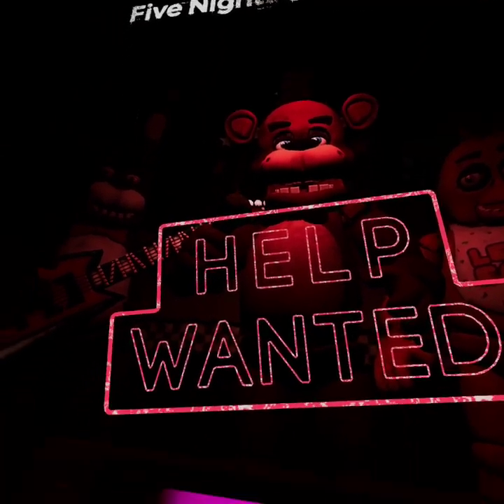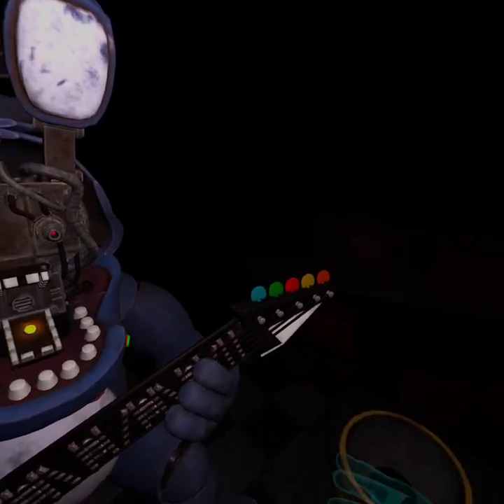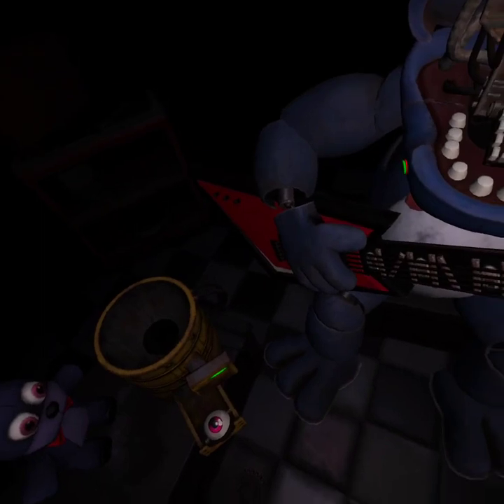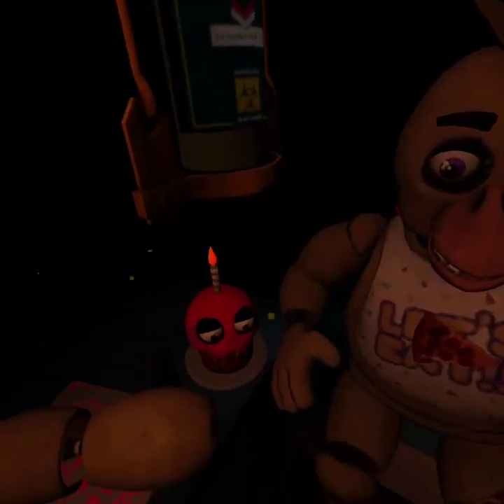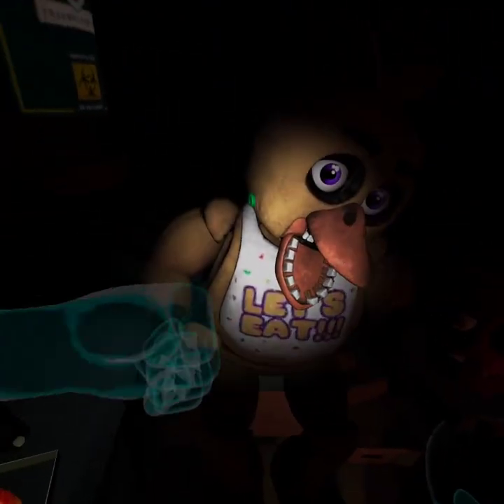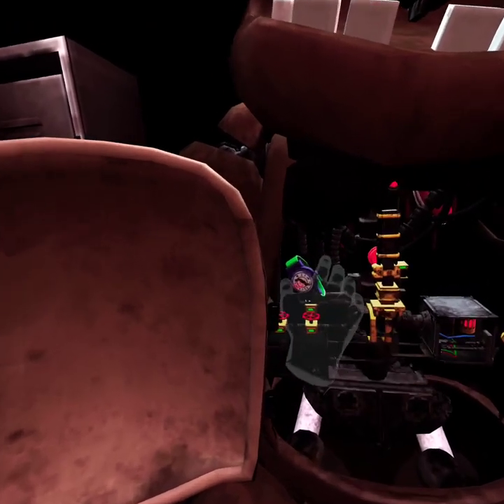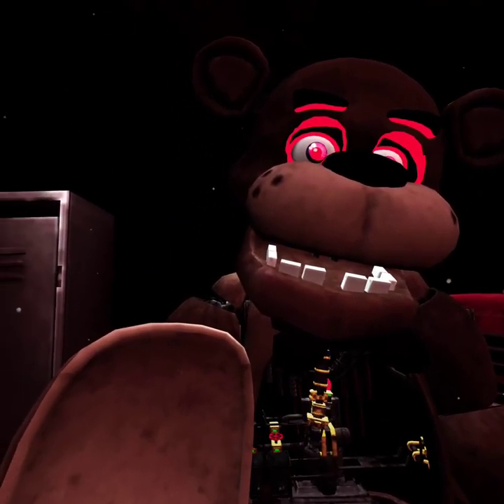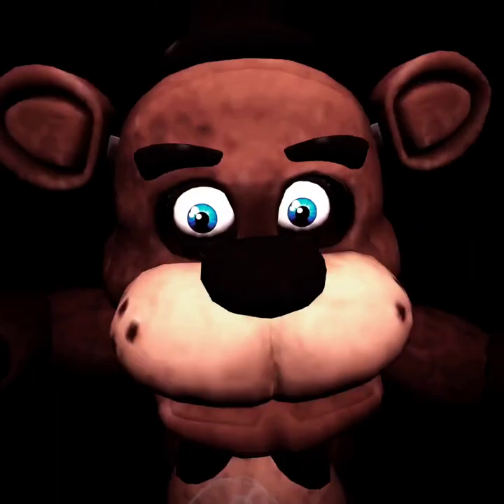Five nights at Freddy's elp wanted (parts and service)